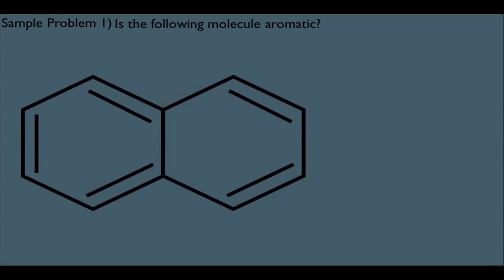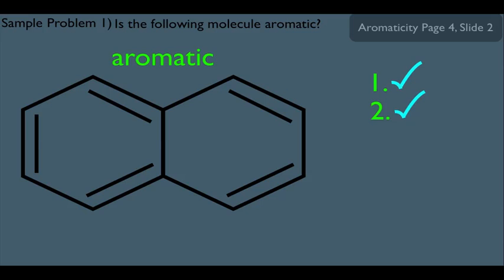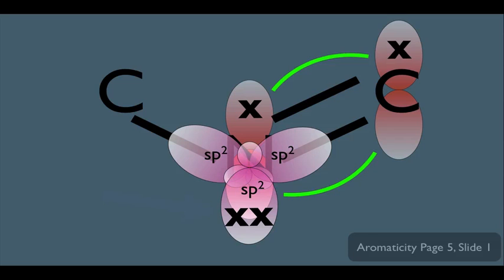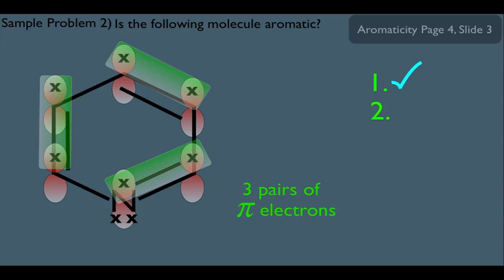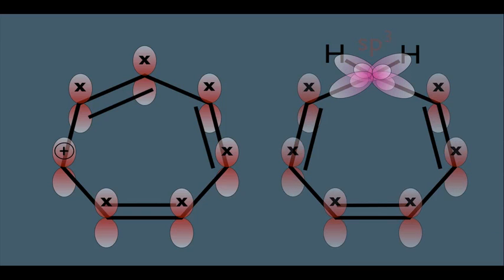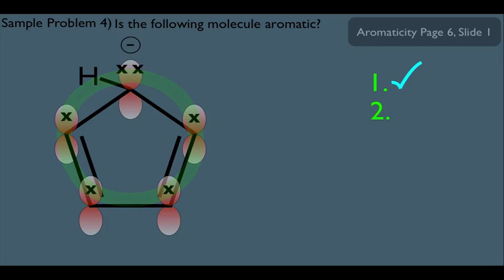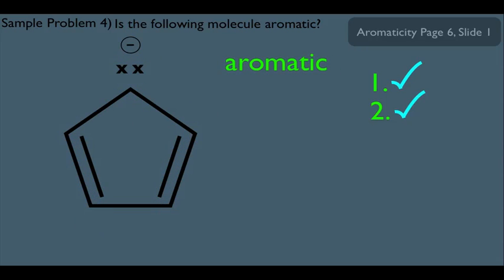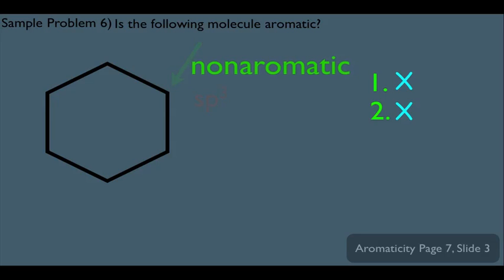Determining Aromaticity Sample Problems Part 1 in Organic Chemistry